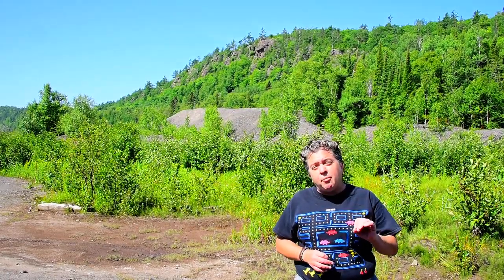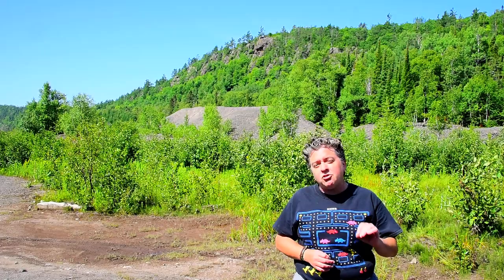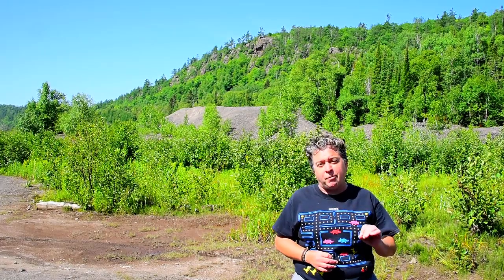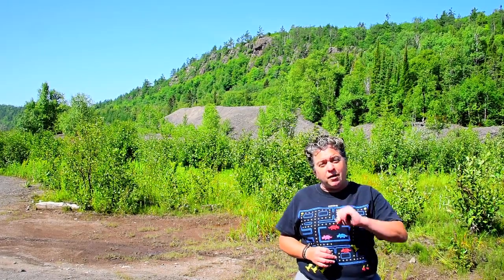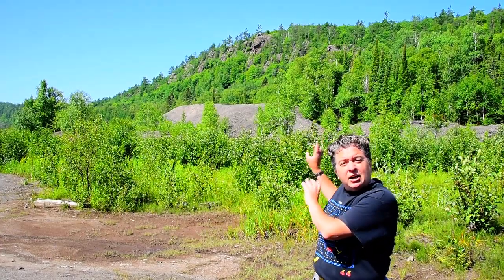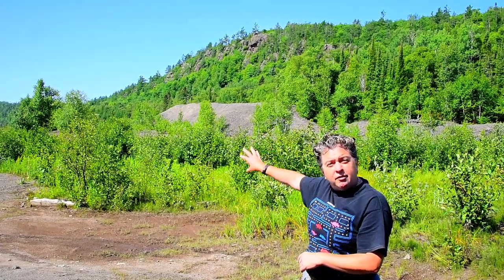Michigan-- the Greenstone Flow and Cliff Mine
Looking at the world's largest known lava flow.